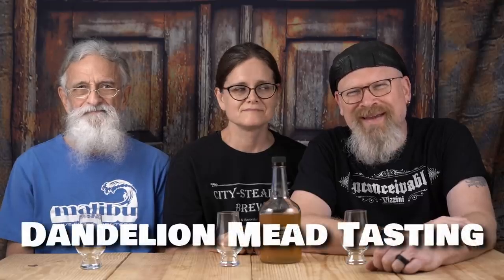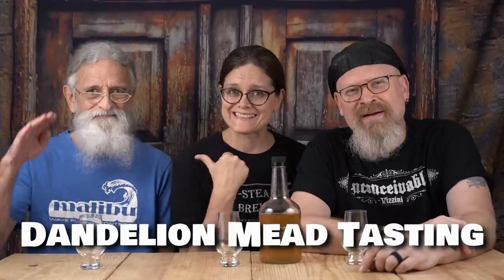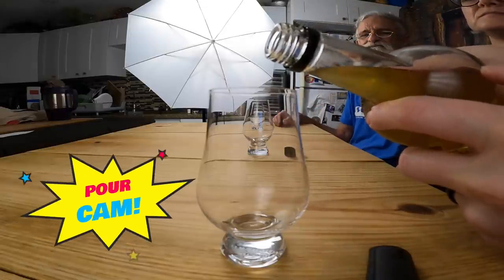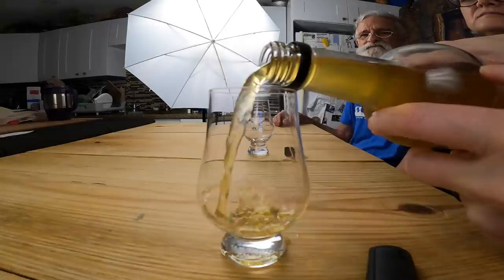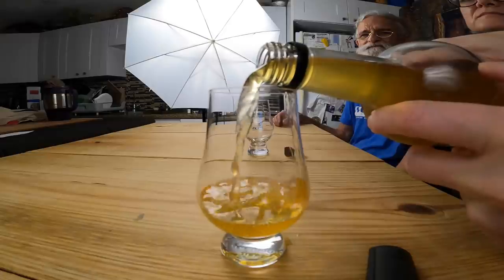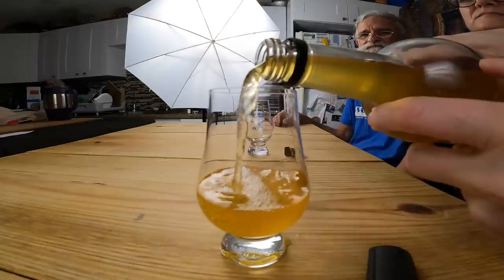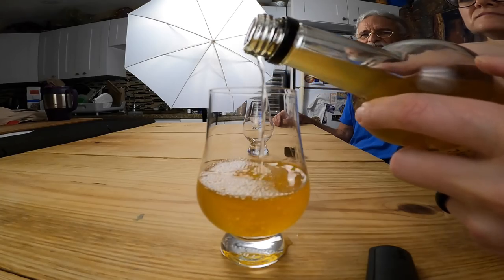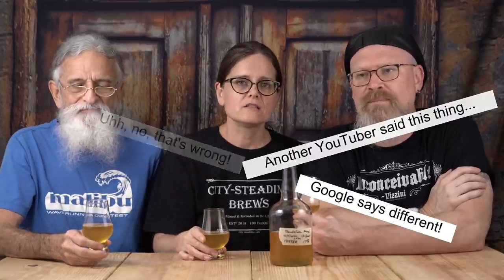Dandelion Mead Tasting - Let's Drink Mead!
We're tasting our Dandelion Mead today.  Mead is also known as honey wine, and a lot of people asked us to make dandelion wine, but there's a hitch.  Dandelions don't grow where we live!  I know, right?  So one of our Northern fans sent us dandelion petals and... we made mead!  Today, we taste and drink mead!

Glencairn Glasses

Inconceivable t-shirt